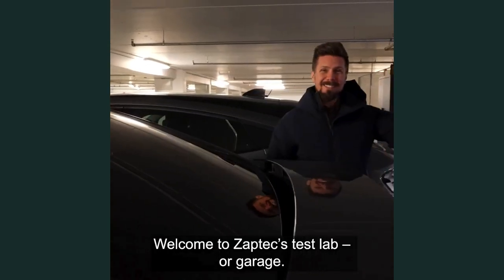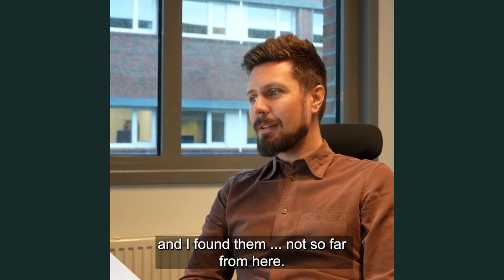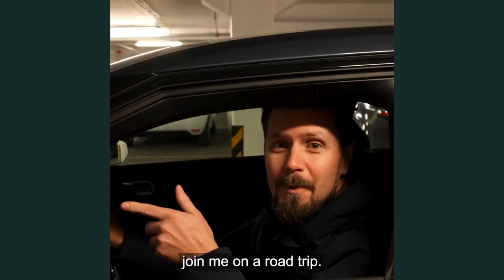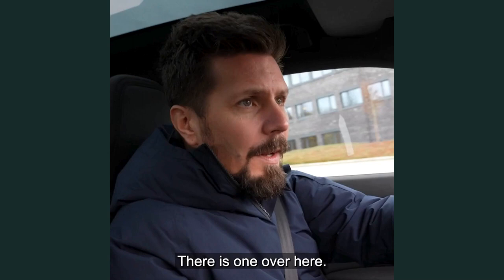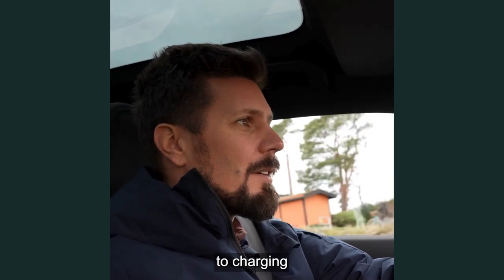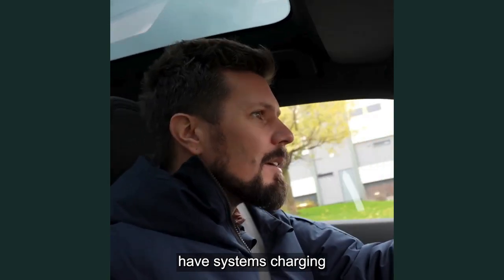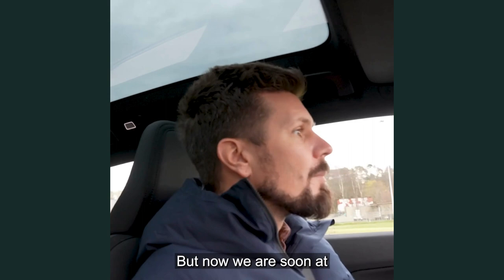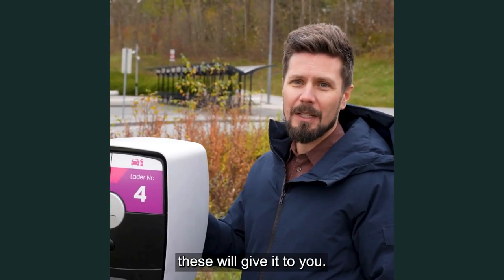Worlds Oldest Zaptec Pro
This video was supposed to be called: 'Finding the world's first Zaptec Pro.'

However, we quickly discovered that Fredrik Hegland has the enthusiasm of a puppy discovering a rabbit hole at the sight of every Zaptec charger.

So, perhaps a more fitting title is 'Fredrik's enthusiastic detour to every Zaptec Pro he can find.'

But there is a neat little fact here:
The very first installed Zaptec Pro from 2016 is still up and running. (No surprises there...)

But it is quite cool, don’t you agree?